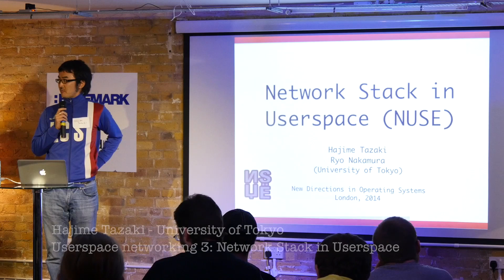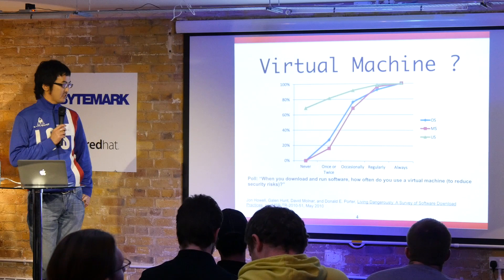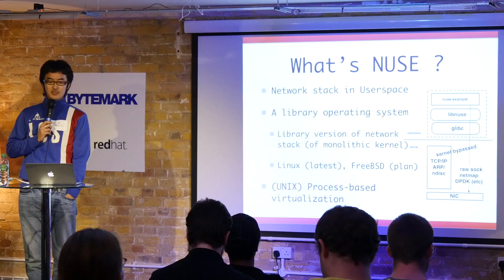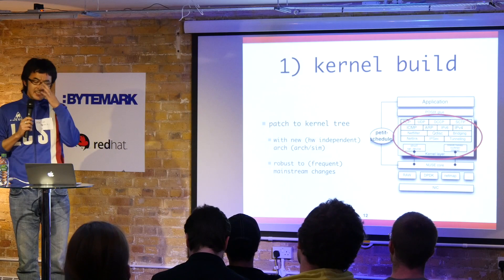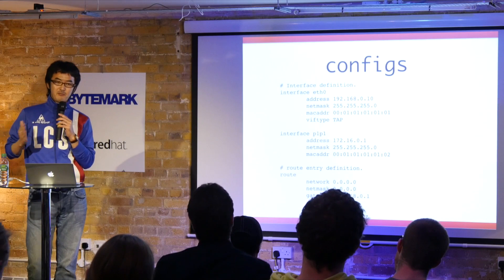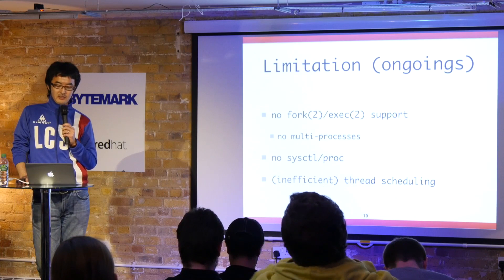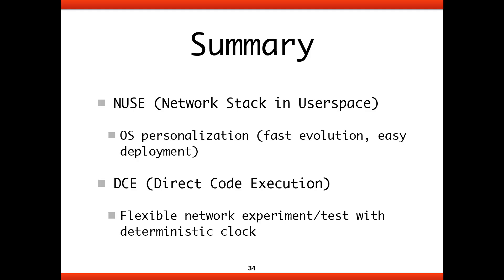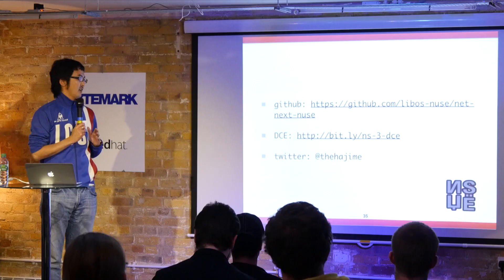Hajime Tazaki: Userspace networking: Network Stack in Userspace